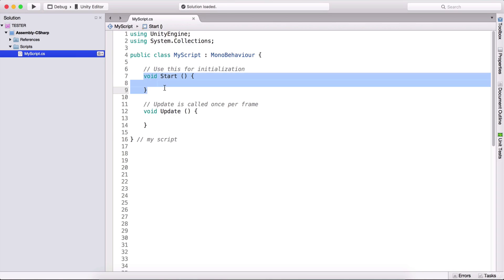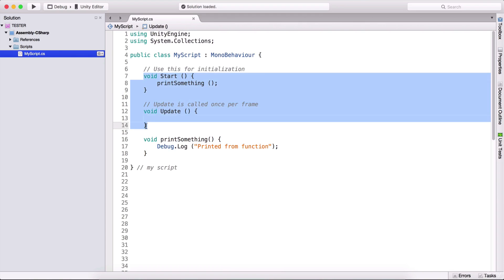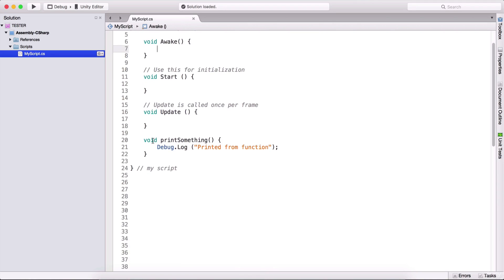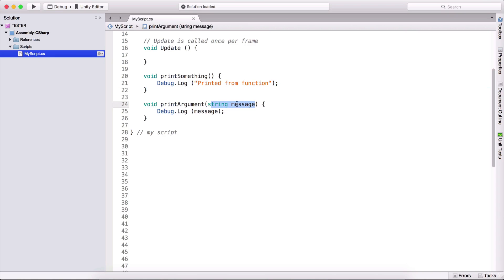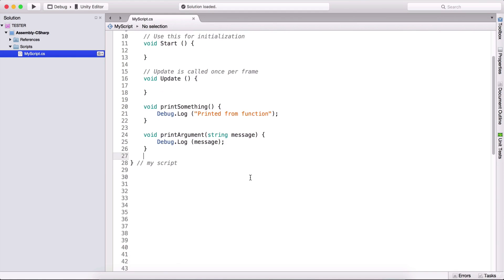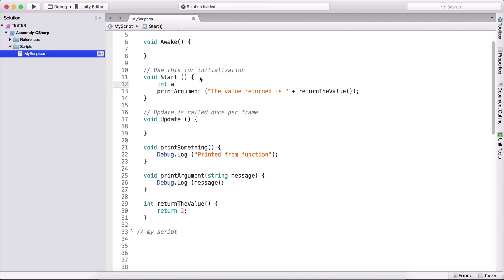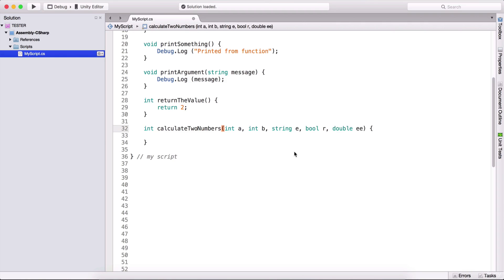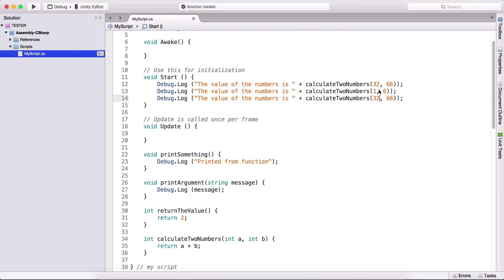4 - How To Program In C# For Unity - Functions - NEW Videos